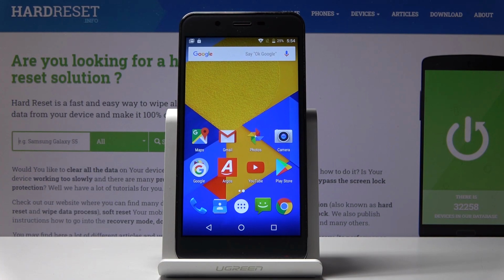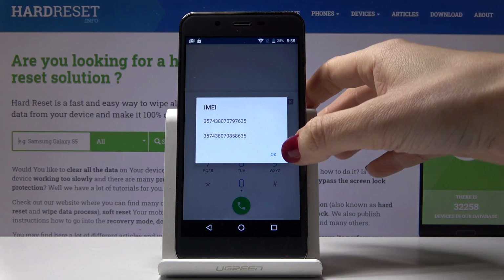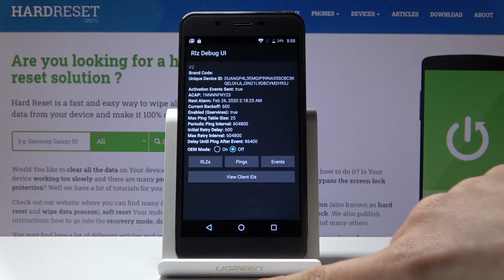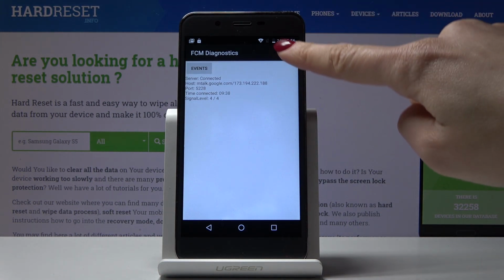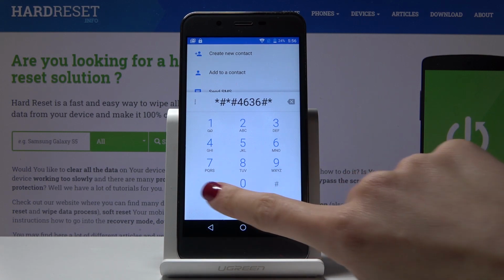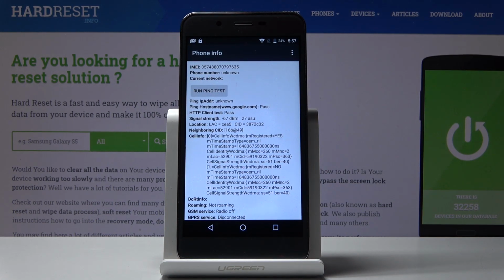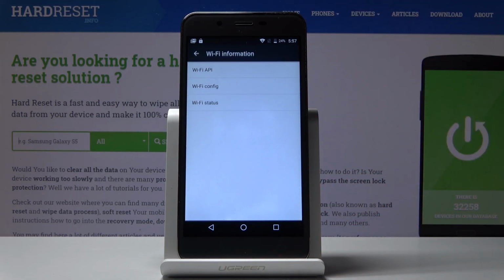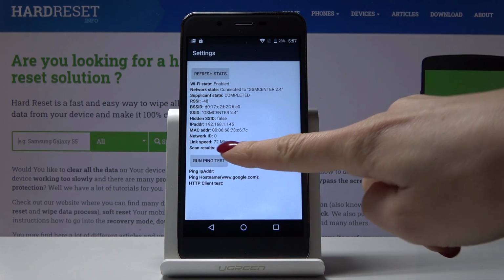How to Use Secret Codes on BUSH Spira B5 – Pro Android Features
In this video I will show you how to use secret Android codes on BUSH Spira B3. This is feature that professionals and service stuff use to diagnose devices. Thanks to our video you will learn how to enter these codes and what they do. You will be able to provide various tests and tweaks to your BUSH Spira B5.

How to use Secret Codes on BUSH Spira B5? How to check the configuration on BUSH Spira B5? How to check IMEI on BUSH Spira B5? How to test BUSH Spira B5? Which secret codes work on BUSH Spira B5? How to open hidden menu in BUSH Spira B5? How to test BUSH Spira B5? How to open service mode in BUSH Spira B5?